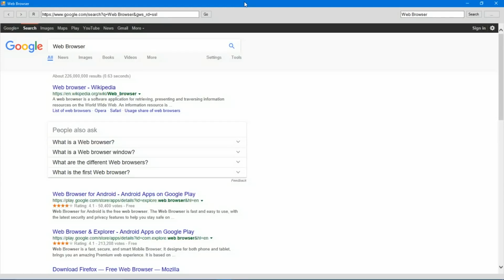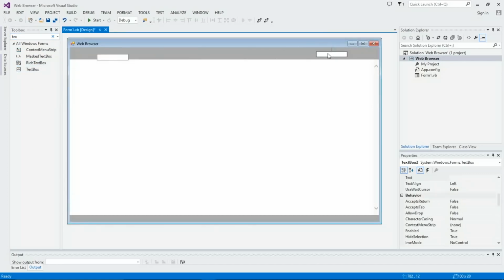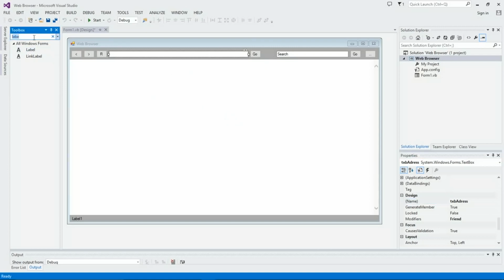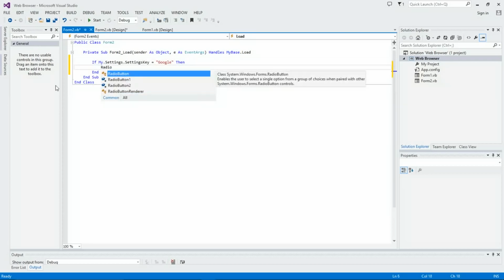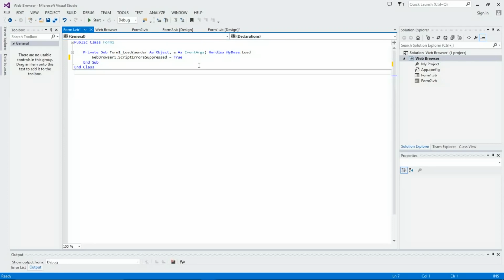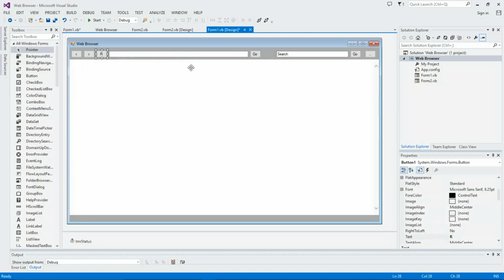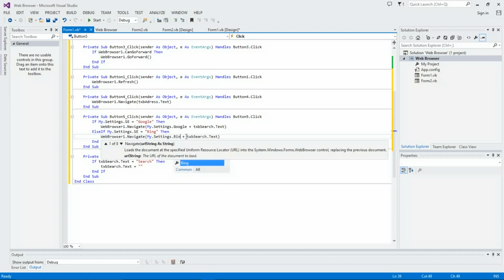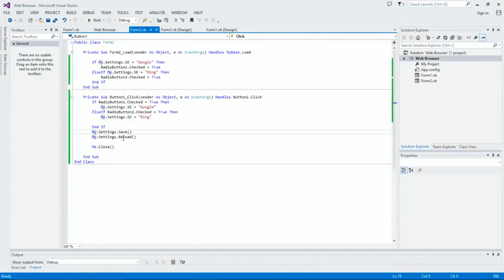How to Make a Web Browser Using Visual Studio Full Coding and Programming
Hi this is Muhammad Zaman
AmXeeTech PRO
In this video I will help you to make a Web Browser using Visual Studio
It is very simple Just follow me and do it!!